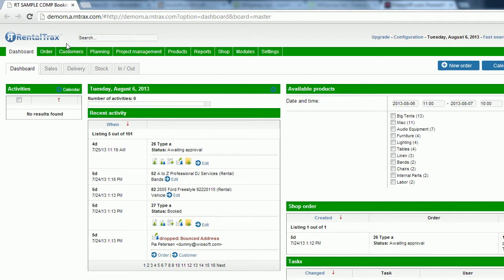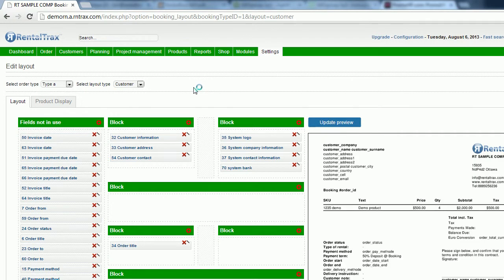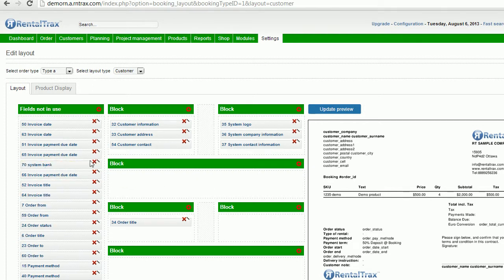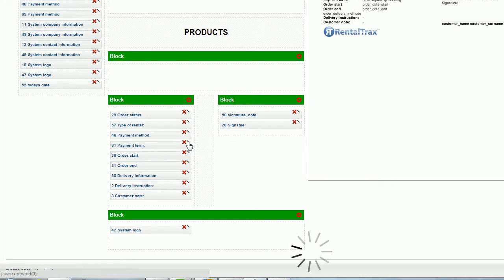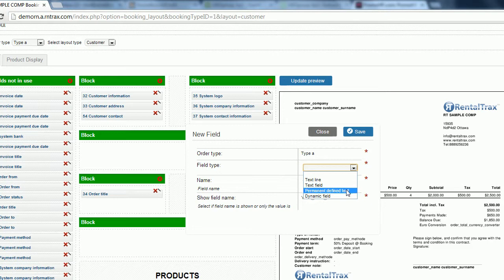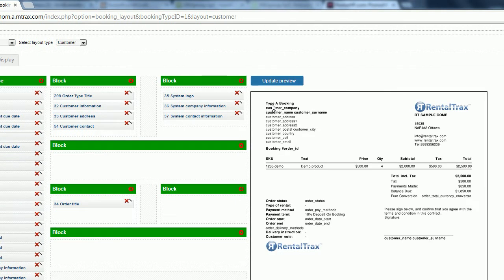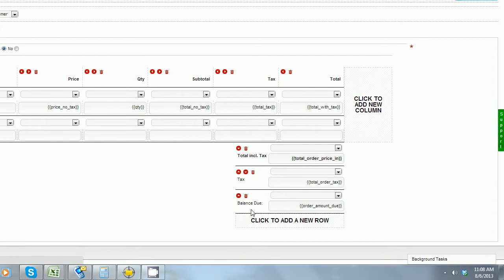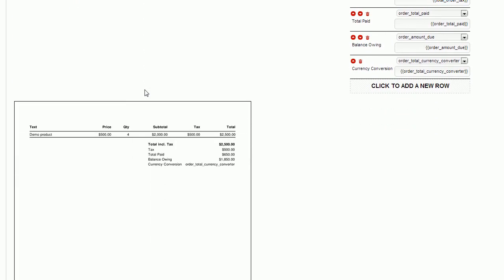RentalTrax How-To Video #16 - Edit Order Layout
Customize your paperwork using the user-friendly Drag and Drop system within RentalTrax.  Your inventory software management solution can provide you with automated customer order sheets, internal pick sheets, invoices and credit notes that meet your companies branding.  Use this how-to video to learn more.